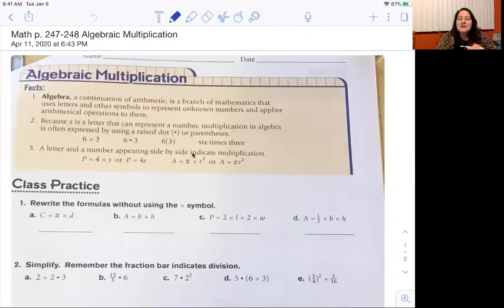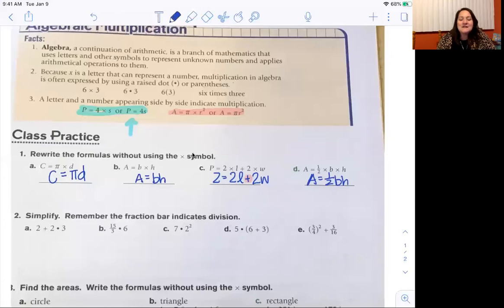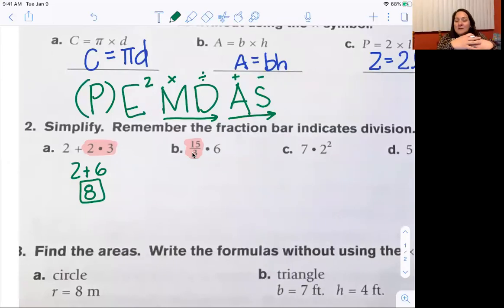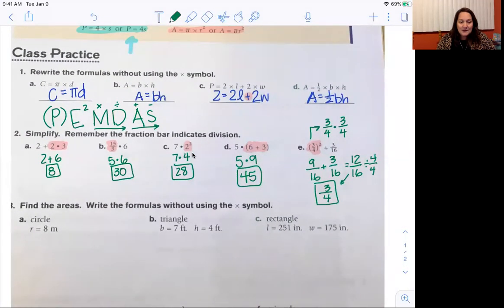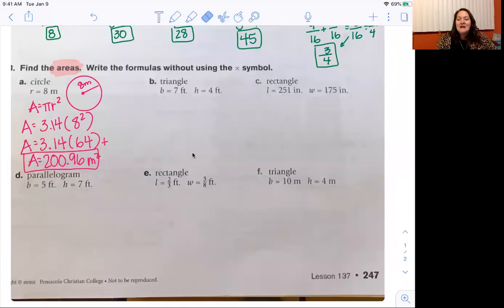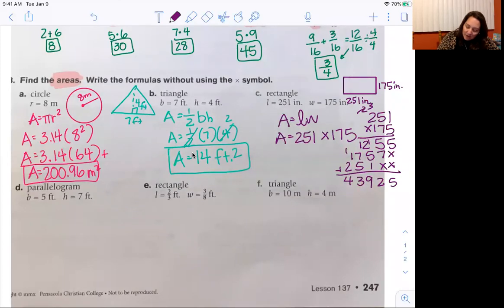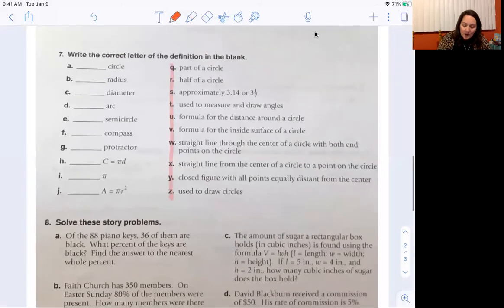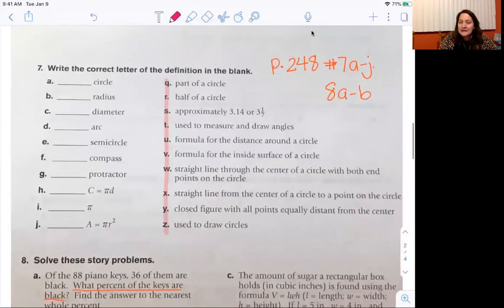5th Grade Thursday 4/16 Math Lesson 11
Algebraic Multiplication
Pg. 247-248